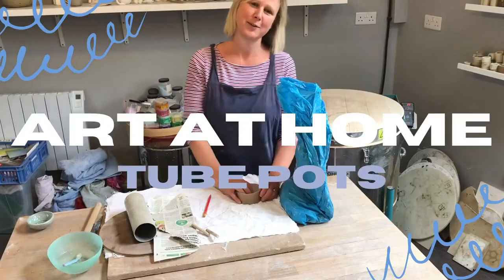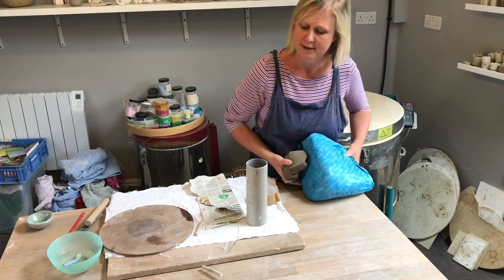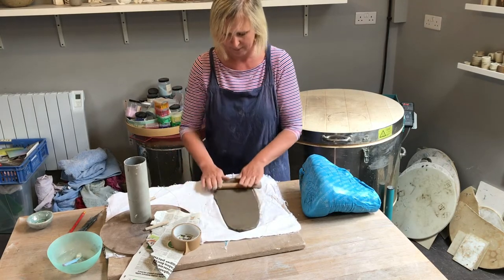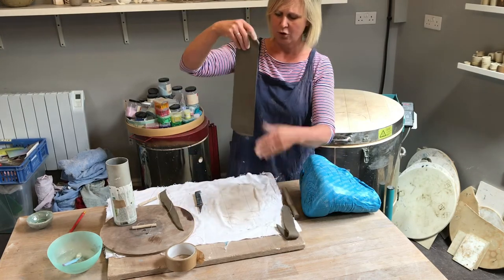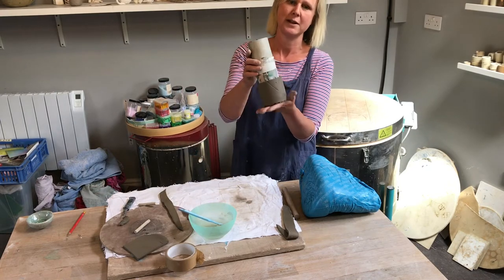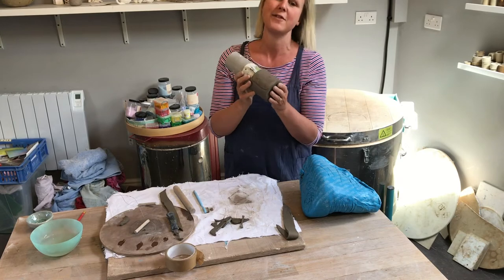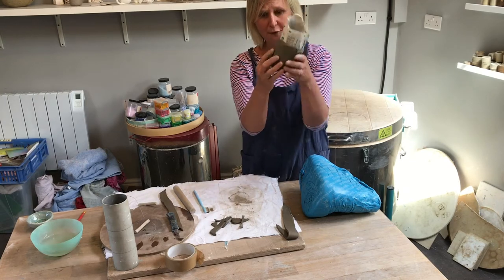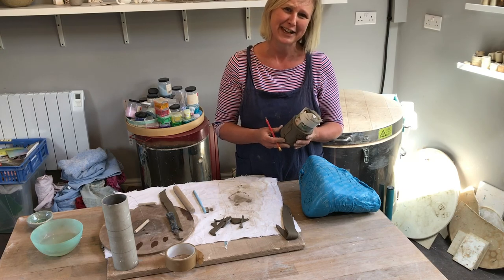Art at home: Clay tube pots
Join Sally, our Learning and Engagement Officer here at Leamington Spa Art Gallery & Museum, as she shows you how to make some fantastic tube pots.
These pots are perfect for storing stationery, plants or even as a cup!

Facebook Leamington Spa Art Gallery & Museum I
nstagram leamspaartgallery